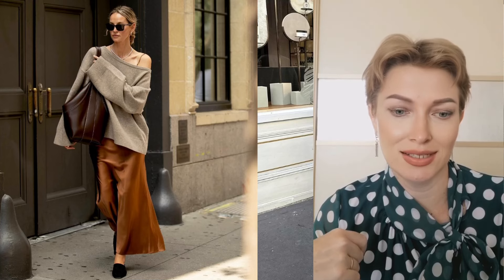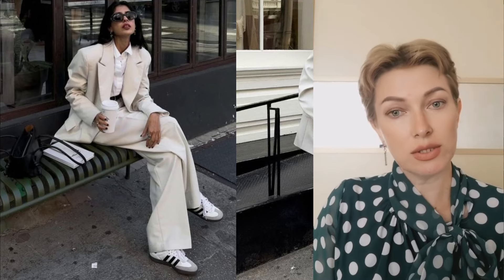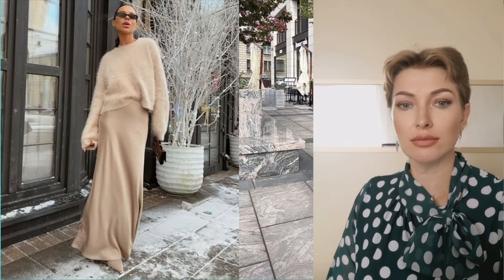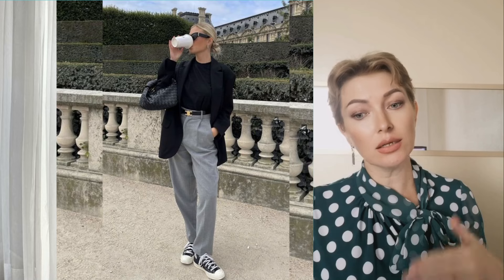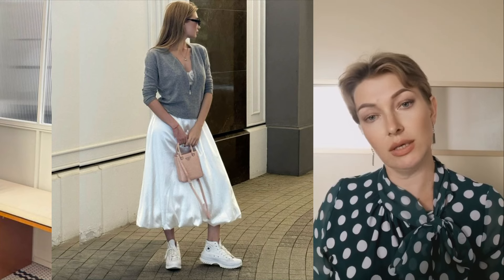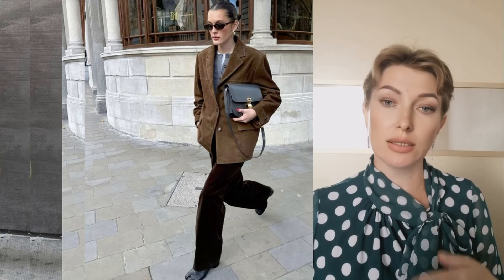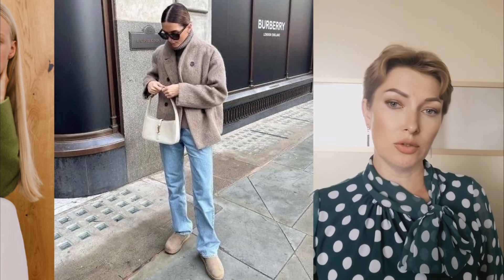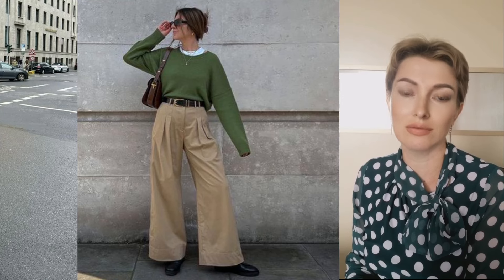FALL FASHION LOOKS FOR WOMEN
TRENCHES
рекламодатель:
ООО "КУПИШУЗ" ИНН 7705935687